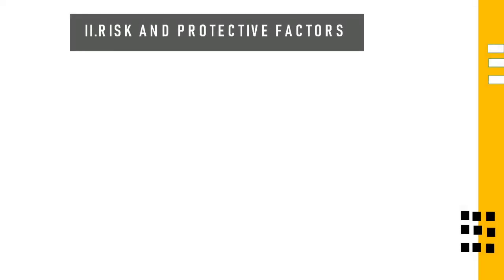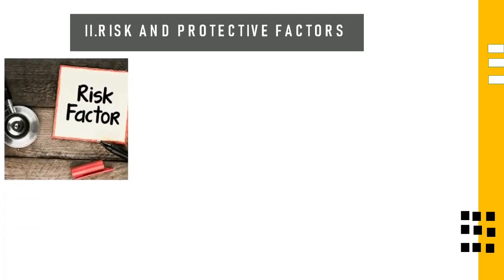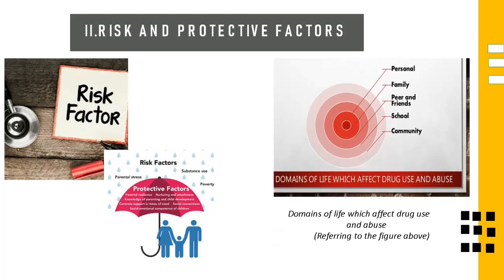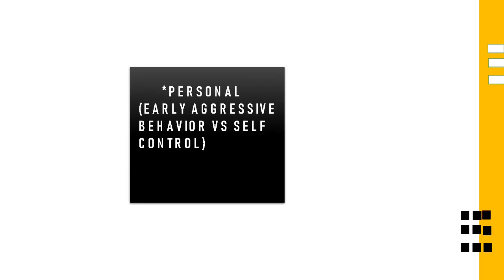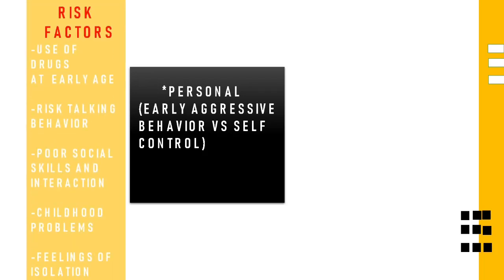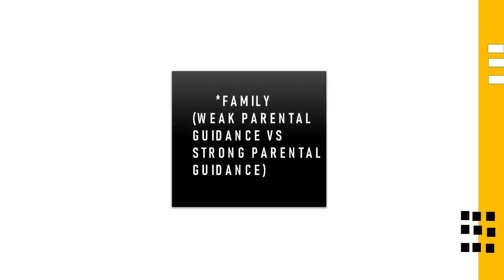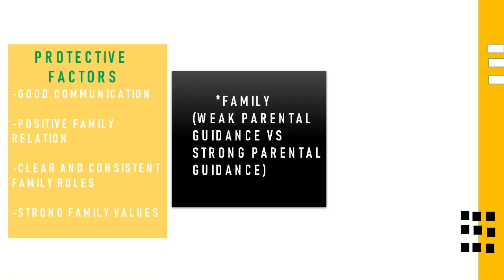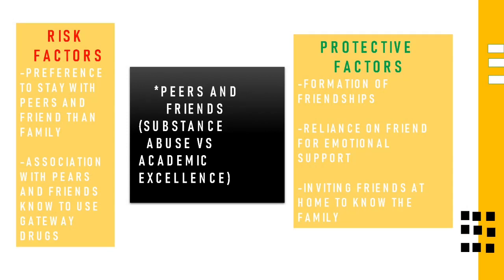RISK AND PROTECTIVE FACTORS OF USING DRUGS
GRADE 9 HEALTH